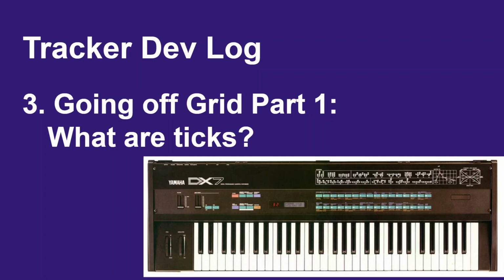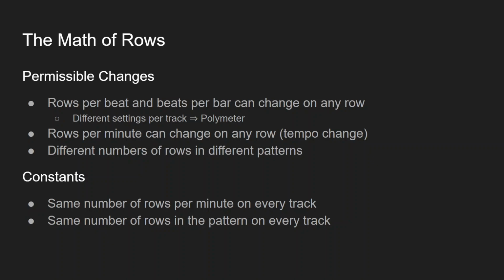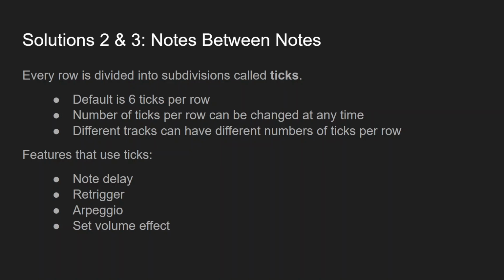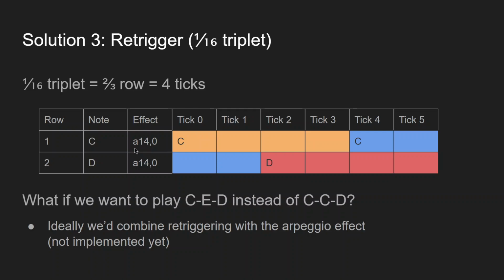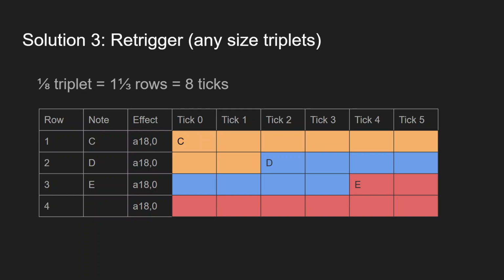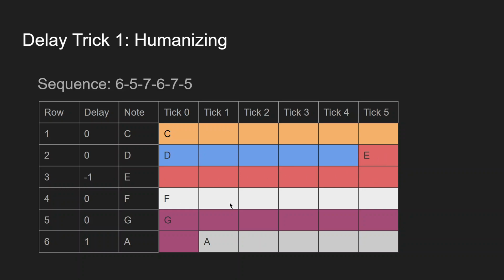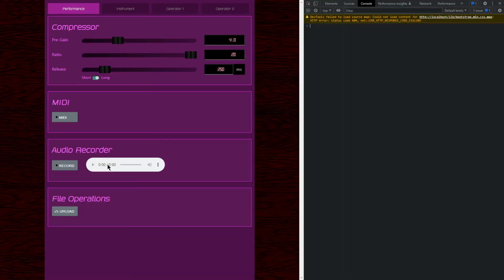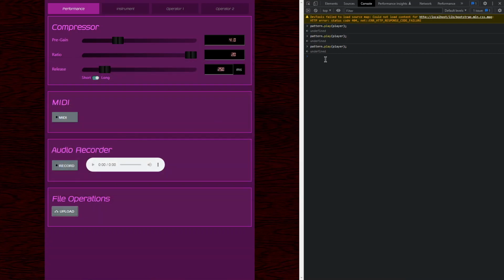ModElation Devlog Ep.3: Sequencer Ticks, Delay & Retrigger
Continuing my FM synthesizer build, this video focuses on the sequencer side of things. Specifically, I give a full explanation of how the ticks concept works inside tracker music and how you can take advantage of it using note delay and retrigger effects.

Additional Explanations
1) You may have noticed in the example where I said the volume of each subsequent retrigger would be reduced it in fact wasn't. Firstly, I meant to velocity, not volume. Secondly, for the instrument patch I had set up neither the modulator envelope nor the carrier envelope was configured to respond to velocity changes. Presently, the sound engine supports velocity sensitivity (with bugs!) but there's no working graphical interface to facilitate configuring it. Once that's working properly there'll be a video demonstrating the kinds of velocity response curves that are possible.

2) You might notice with the example that changes the number of ticks per row I said there are 6 ticks on the first row, 4 on the second, and 2 on third but when I play the pattern on the second and third occasions the sequence of ticks is 3-5-3. Firstly, zero ticks per row doesn't make sense, so the effect command required to create 4 ticks per row is actually a23, not a24. Secondly, the first row doesn't actually specify a number of ticks per row, we're depending on six being the default. Some pieces of status information are retained as playback flows from one pattern to the next (or onto a replay of the same pattern again in this case). Tempo is an obvious example. It's handy to be able to use the same pattern in both the fast and slow sections of a piece. The number of ticks per row also traditionally falls into this category, but I might change this.